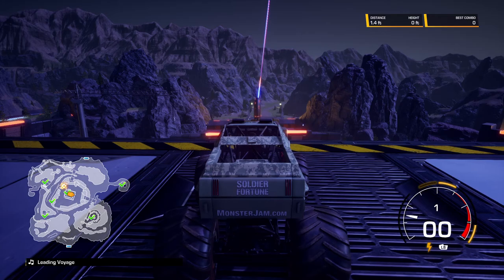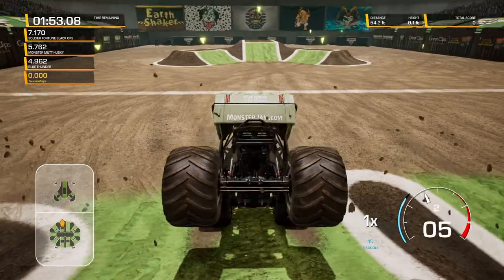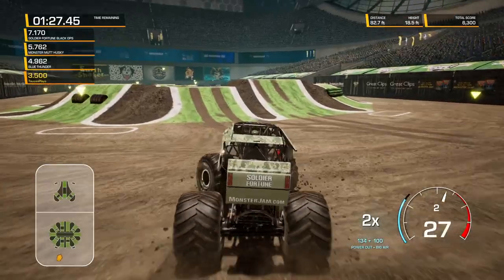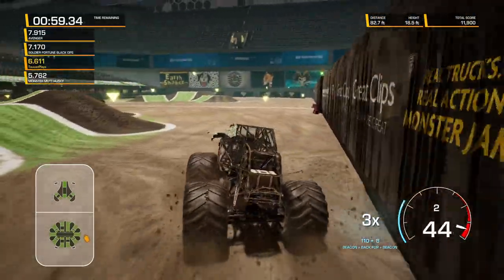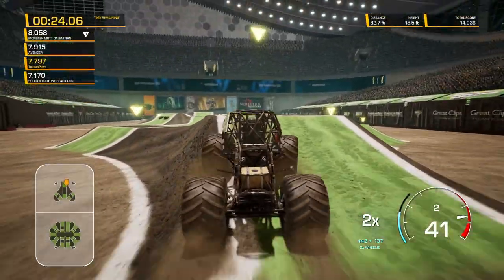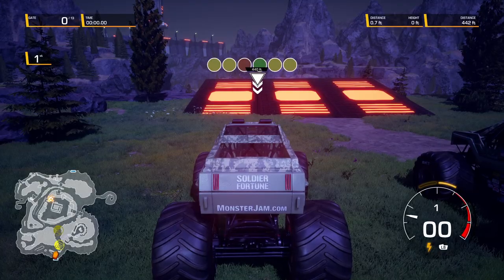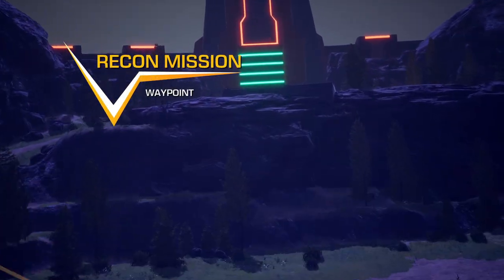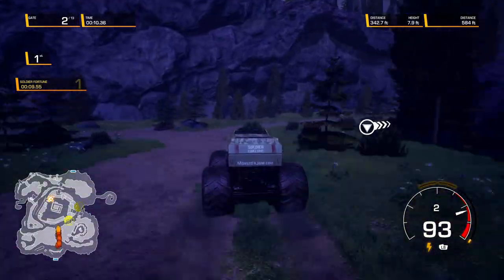'Active Duty' Soldier Fortune DOMINATES Monster Jam Steel Titans 2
Get ready for high-octane excitement as Soldier Fortune takes on Monster Jam Steel Titans 2! Watch as Soldier Fortune expertly navigates the challenging courses and goes head-to-head with some of the toughest competitors in the game. With non-stop action and heart-pumping stunts, this video is not to be missed. Tune in to see Soldier Fortune's impressive skills in action and find out if they come out on top!

Thanks to our newest subscriber:  ✨Ricky Suter✨ - Welcome to the flock! 🎉
463 Views - Jan 9, 2024

Chapter Timestamps:
00:00 Introduction
01:13 Soldier Fortune Secret World Collectable
03:05 Head to Head 1: Avenger
04:35 Head to Head 2: Max-D
05:57 Freestyle
08:33 Waypoint: Recon Mission
10:56 Chapter 9 Do-Over, Head to Head 1: Gas Monkey Garage
12:06 Head to Head 2: Megalodon
13:13 Head to Head 3: Soldier Fortune
14:19 Freestyle
16:43 Waypoint: Recon Mission
18:29 1st Place Victory!!